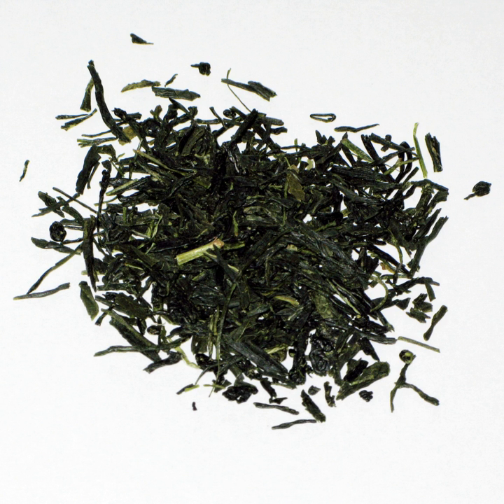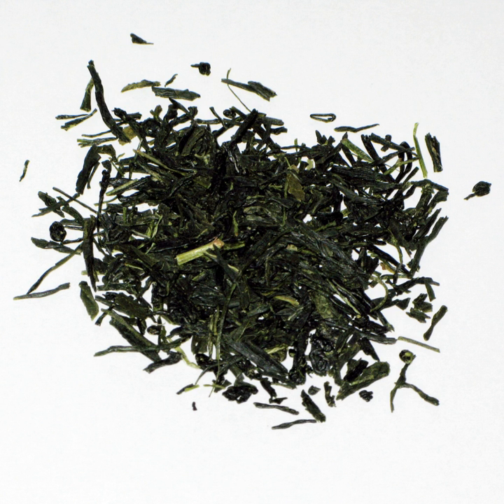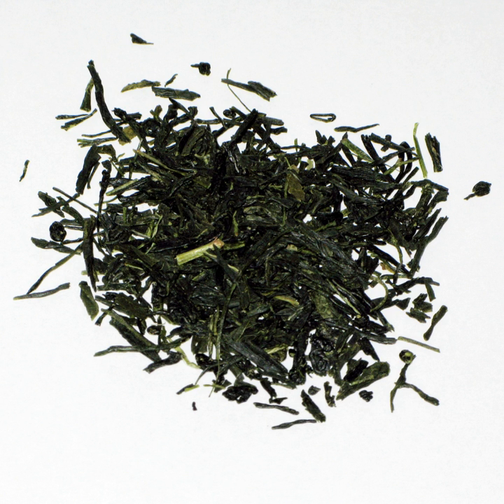Gyokuro | Wikipedia audio article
This is an audio version of the Wikipedia Article:
Gyokuro

00:00:47 1 Preparation
00:01:55 2 Cultivation
00:02:39 3 Market
00:03:49 4 See also

- Socrates

SUMMARY
Gyokuro (Japanese: 玉 露, "jade dew") is a type of shaded green tea from Japan. It differs from the standard sencha (a classic unshaded green tea) in being grown under the shade rather than the full sun. Gyokuro is shaded longer than kabuse tea (lit., "covered tea"). While gyokuro is shaded for approximately three weeks, kabuse-cha is shaded for approximately one week. The name "gyokuro" translates as "jewel dew" (or "jade dew", referring to the pale green colour of the infusion). While most sencha is from the Yabukita (薮北) cultivar of Camellia sinensis, gyokuro is often made from a specialized variety such as Asahi, Okumidori, Yamakai, and Saemidori.